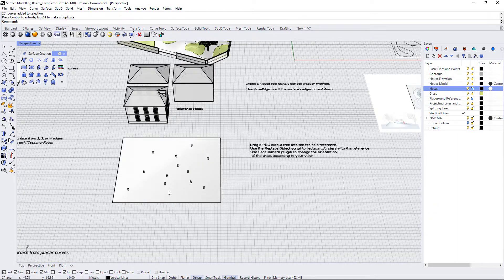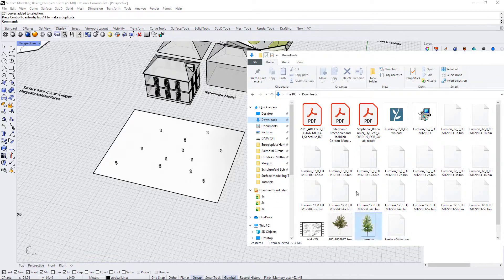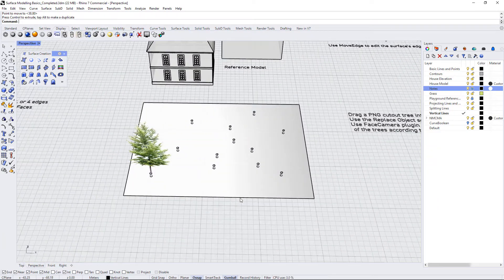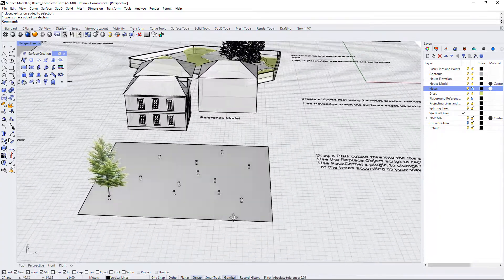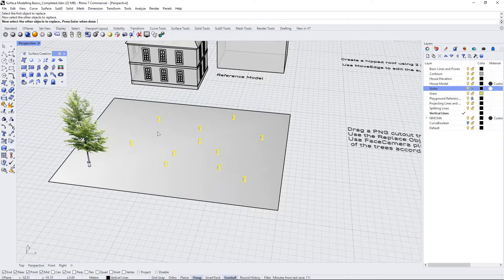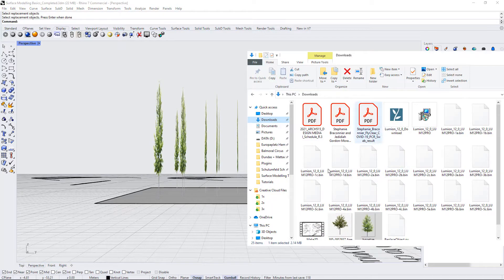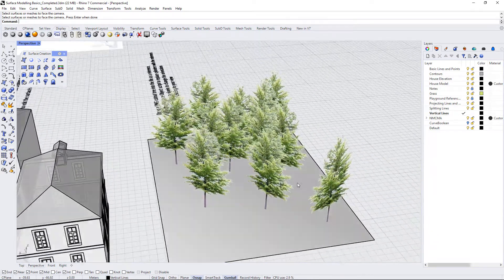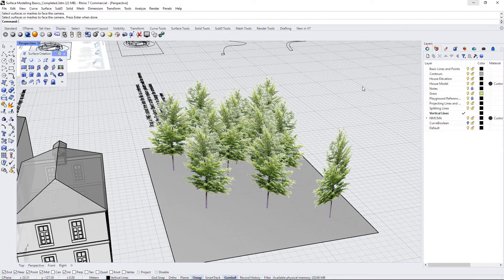Rhino 3D Basics - Surface Modelling Part VI - Scripts and Plugins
Replace placeholder objects with another object to create a grove of trees, then use the FaceCamera plugin to orient surfaces to the camera.